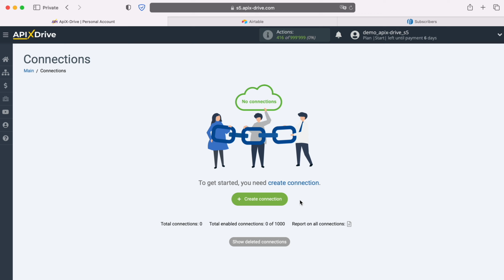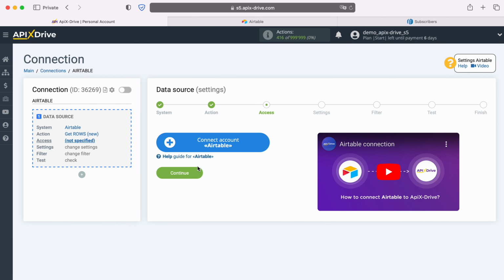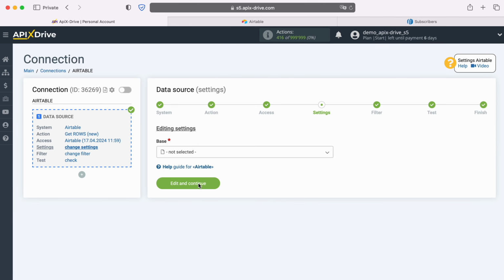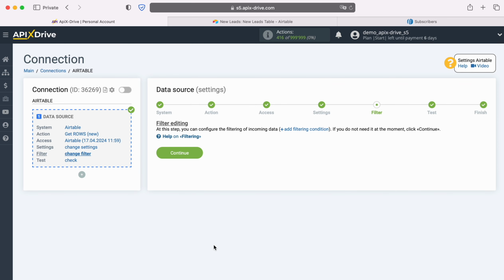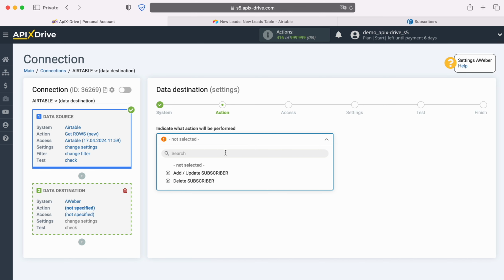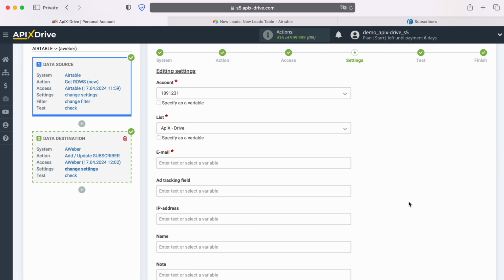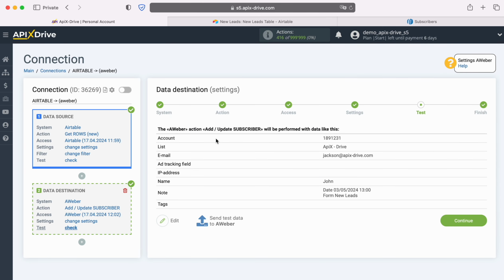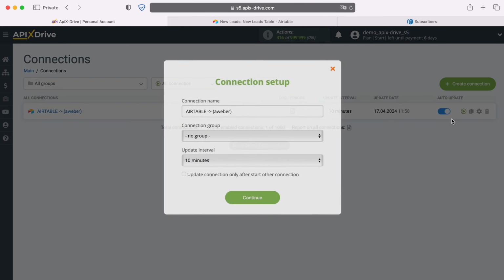Airtable and AWeber Integration | How to Get Rows New from Airtable to AWeber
How to Get Rows New from Airtable to AWeber? Integrate Airtable and AWeber whith ApiX-Drive

In this video tutorial, we will learn:
✓ How to connect Airtable and AWeber

【Video Navigation】
0:00 - Introduction
0:29 - Setting up Airtable as a Data Source
2:16 - Setting up AWeber as a Data Receiver
4:17 - Setting up auto-update

➤  Steps to connect Airtable and AWeber
1. Link your Airtable and AWeber account with ApiX-Drive
2. Select Airtable as your data source App and 'Get Rows New' as your action
3. Select AWeber as your data receiver App and 'Add Subscriber' as your action
4. Map Airtable fields to relevant fields in AWeber
5. Turn your integration on auto update.